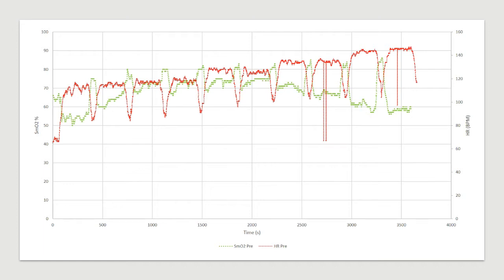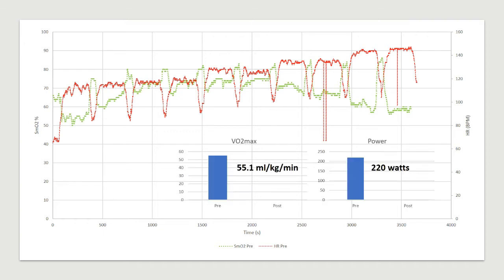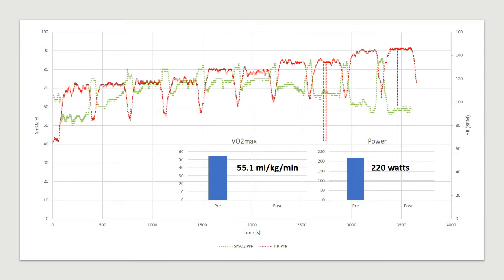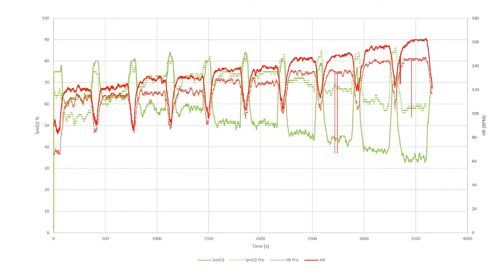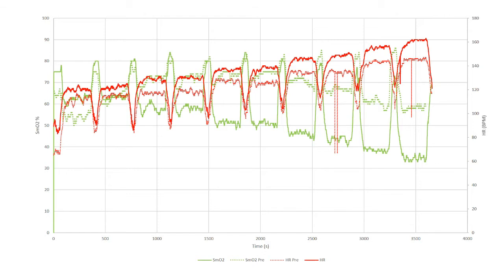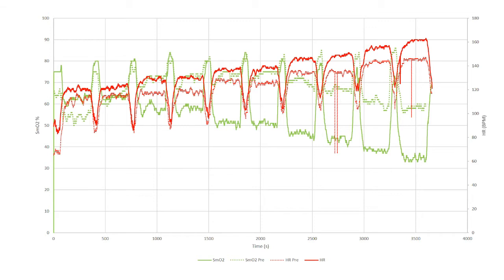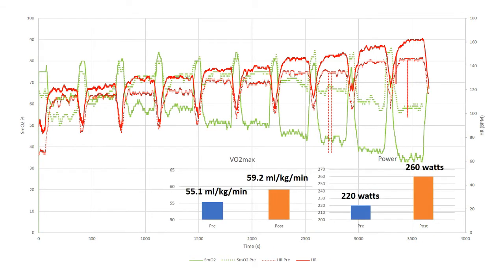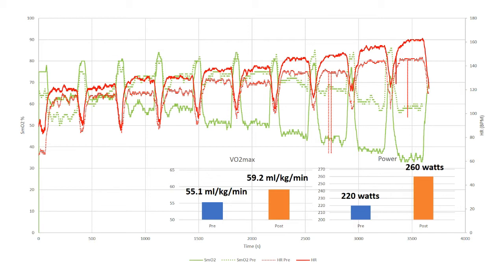Relationship SmO2 and VO2